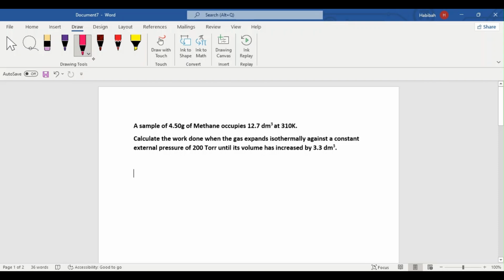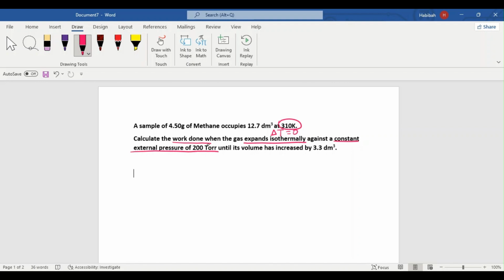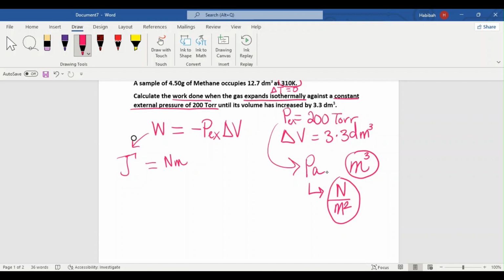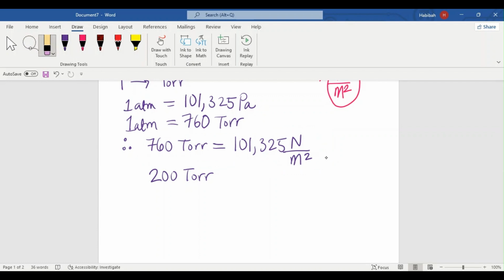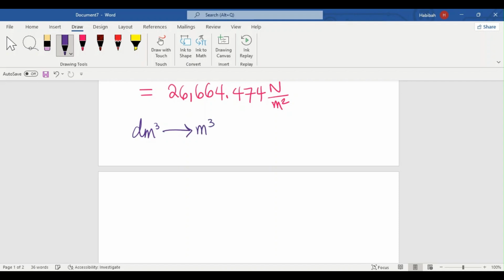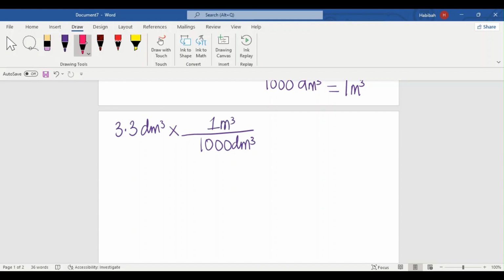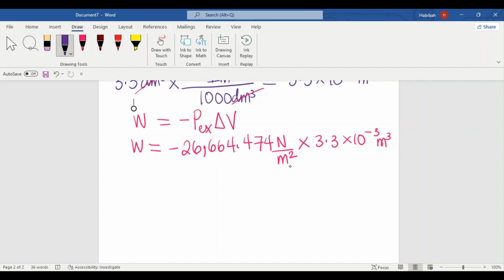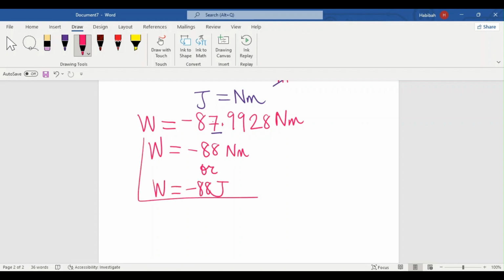Calculate WORK for a Gas that EXPANDS ISOTHERMALLY against EXTERNAL PRESSURE | PHYSICAL CHEMISTRY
QUESTION:
A sample of 4.50g of Methane occupies 12.7 dm3 at 310K. Calculate the work done when the gas expands isothermally against a constant external pressure of 200 Torr until its volume has increased by 3.3 dm3.